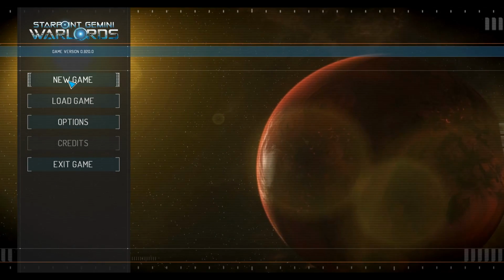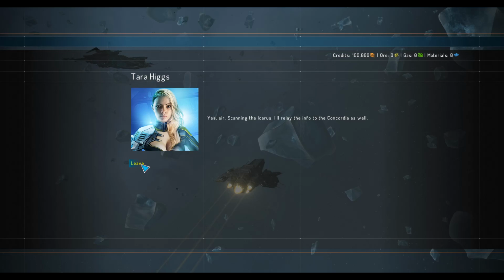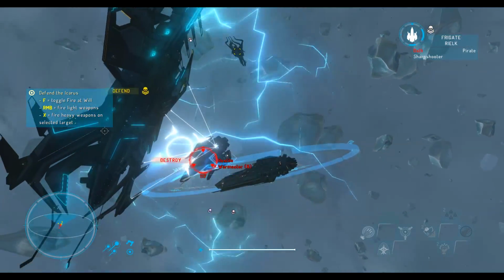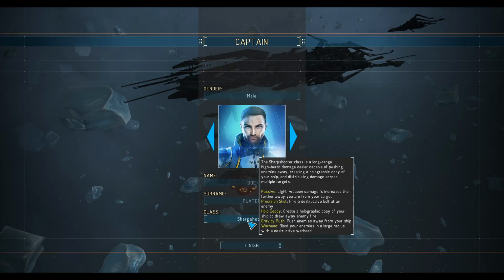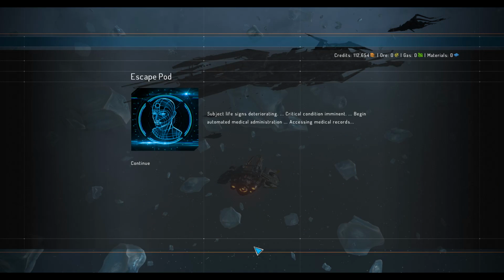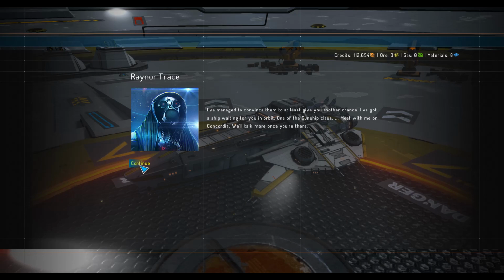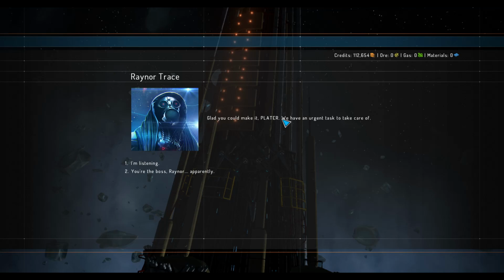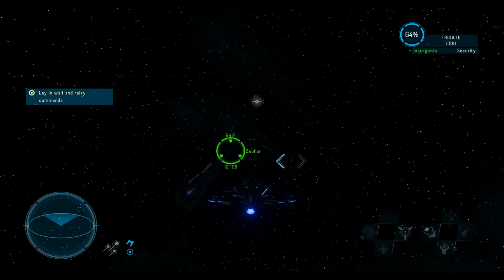Starpoint Gemini Warlords - First Look/Review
Playing on;

16 GB 2400 RAM
GTX 1080 ASUS A8G 8GB